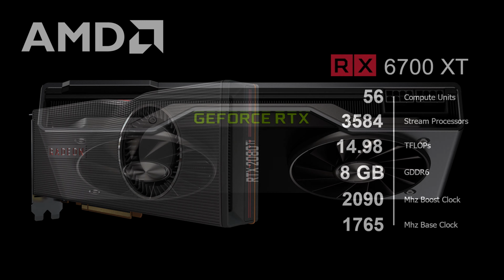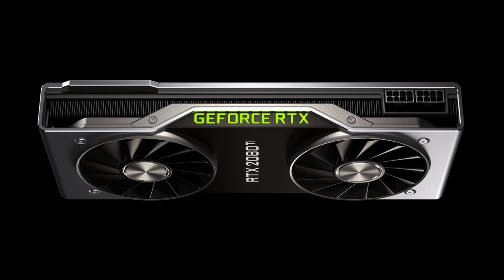AMD RDNA2 INFO! | BIG NAVI INCOMING! | 3070TI???? | NVIDIA BUYS ARM!!!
Sorry about not getting the cooler in the video. I'll do a small video tomorrow showcasing it! Meanwhile, enjoy the video!

Timestamps
0:00 Intro and News
1:49 Reflections on my Last Video
3:19 Big Navi
6:22 6900xt
10:33 6900
12:29 6800
13:17 6800xt
14:47 6700
16:04 6700xt
19:33 RDNA2 vs 2080ti
25:23 6600xt
27:42 6600
29:13 6500xt
32:17 RDNA2 vs RDNA
38:45 3070ti 16gb
44:32 NVidia to Aquire ARM
49:35 AMD to Tackle DLSS
51:14 RDNA2 Ray Tracing
54:11 Closing